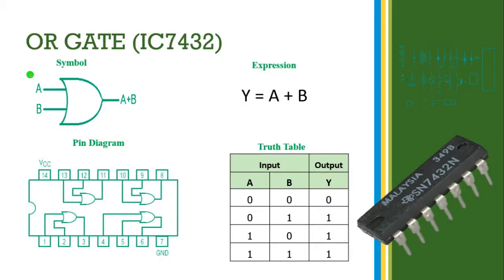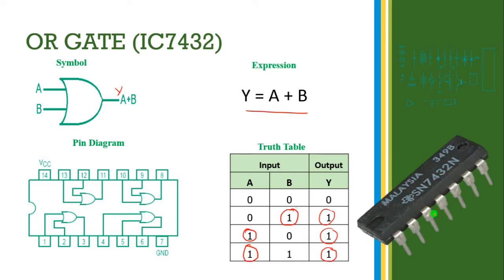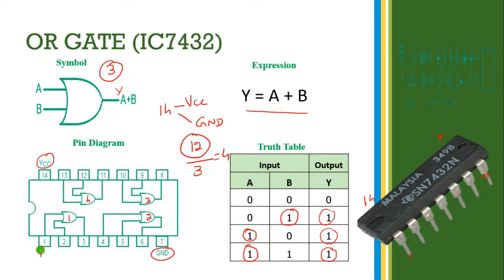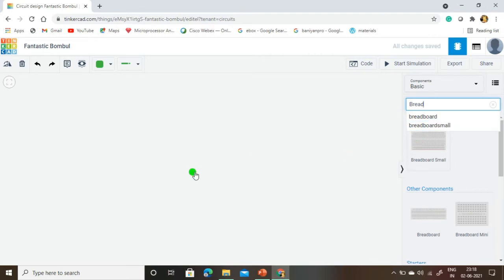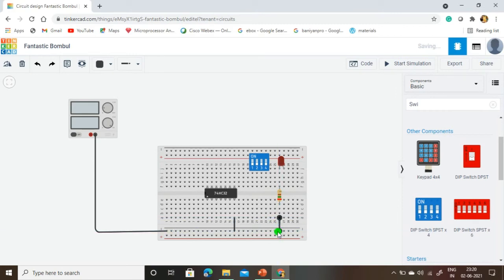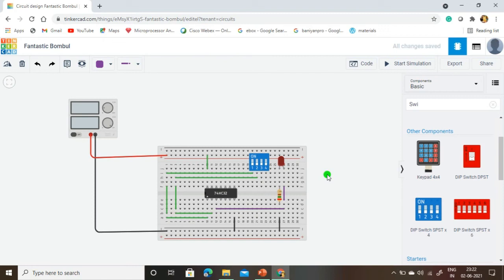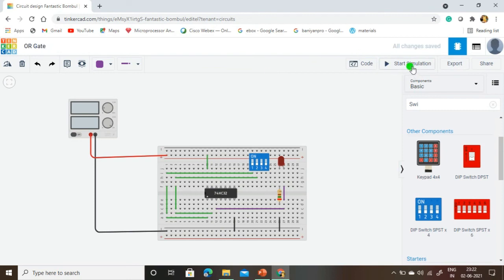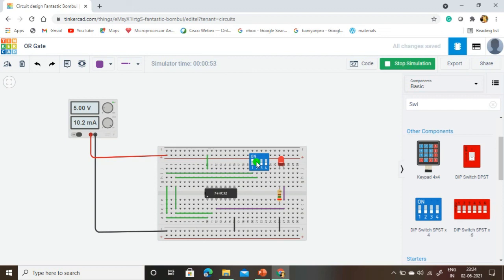OR Gate | IC7432 | Tinkercad | Engineering Practices Lab | Simulation | SAR Learning Center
This video demonstrates the function of the OR Gate IC7432 by using Tinkercad AutoDesk online simulator.

Explained by
S. Alwyn Rajiv,
Assistant Professor,
Department of ECE,
Kamaraj College of Engineering and Technology,
Madurai.